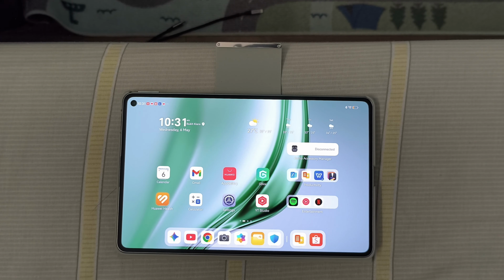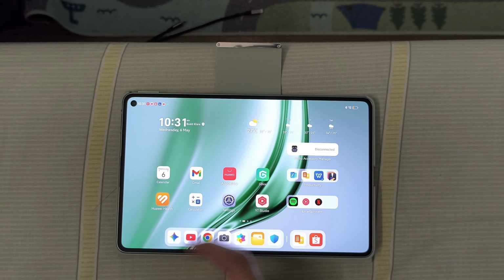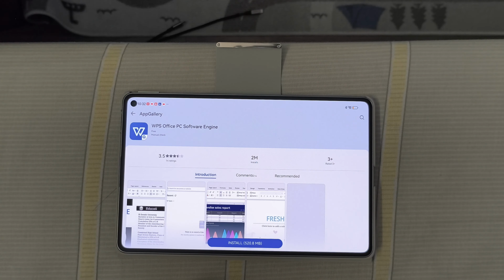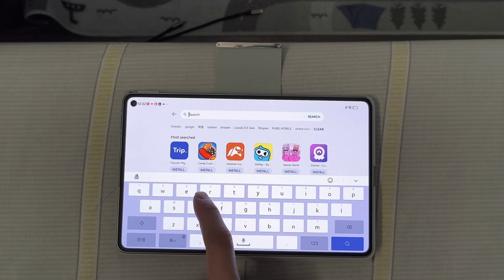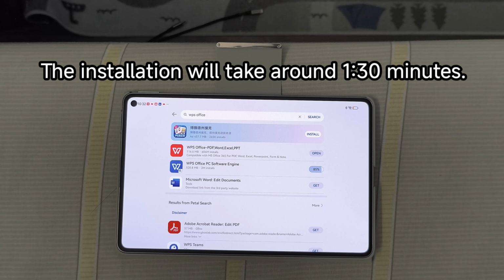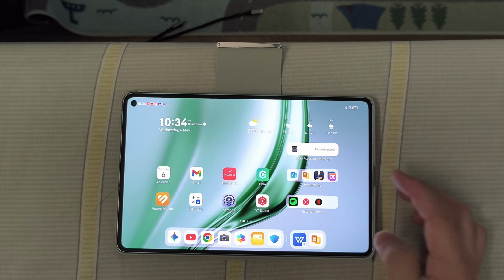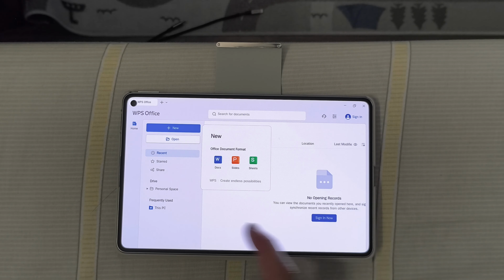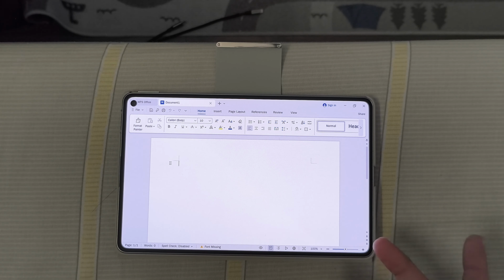Huawei MatePad Mini - How to Install WPS Office PC Level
In this video, I will show you how to install WPS Office PC Level on your Huawei MatePad Mini.